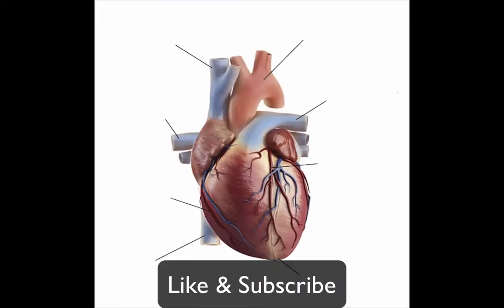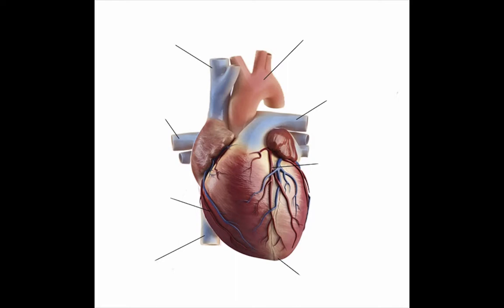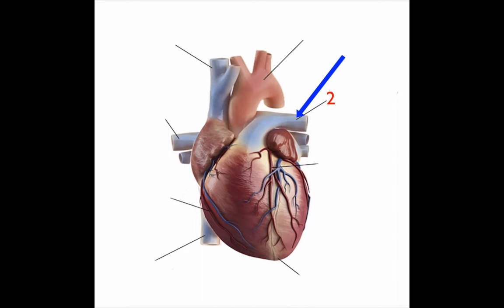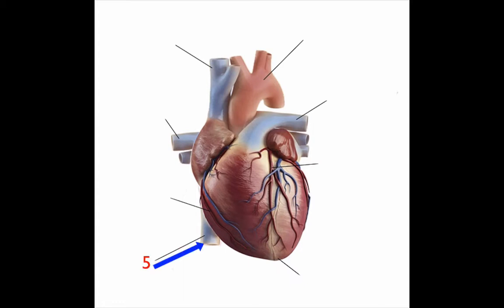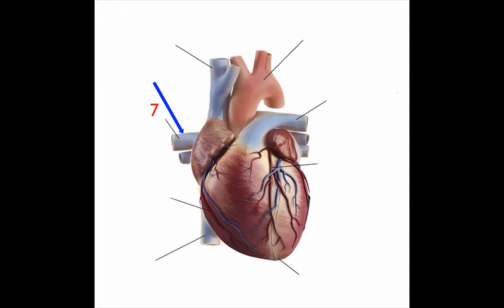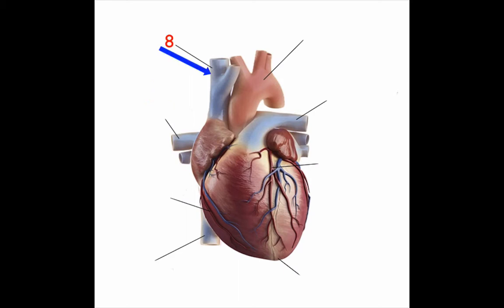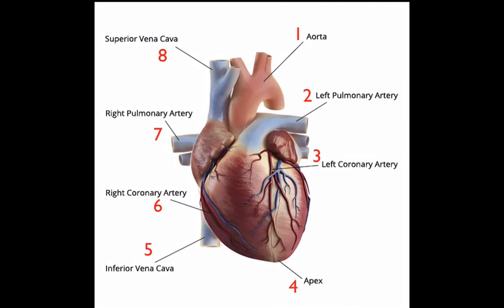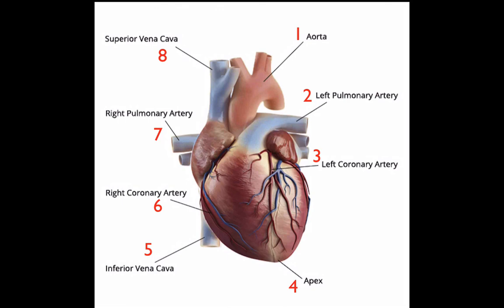Anatomy of the Heart: Name the Ventricles, Atria, & Blood Supply - Human Anatomy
Take the Anatomy of the Heart Quiz. Follow along. Pause the video to write your answers. Then see if you have them right as I reveal the answers at the end.